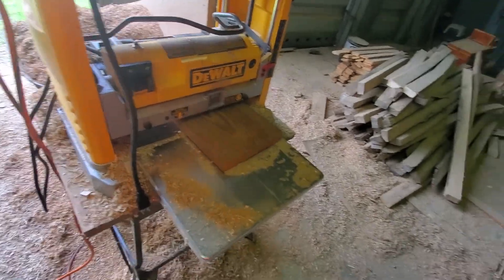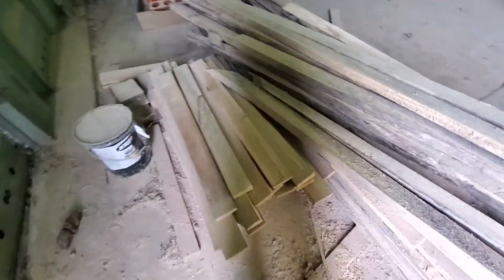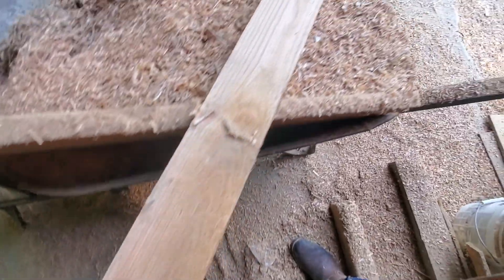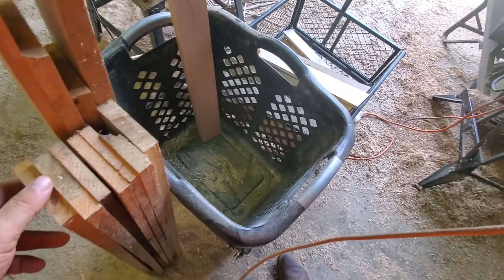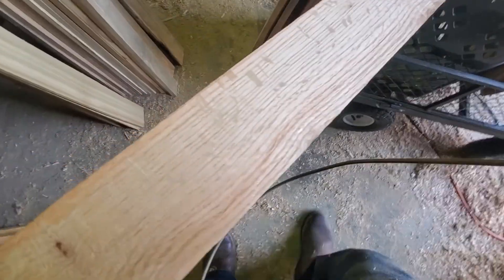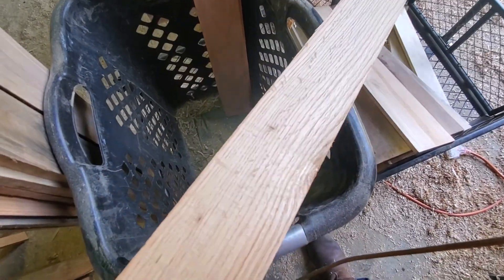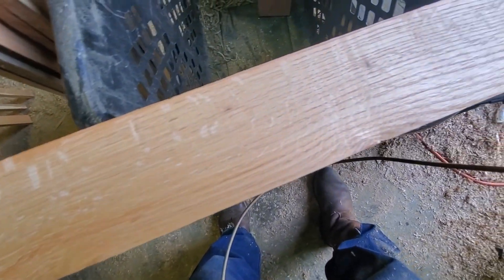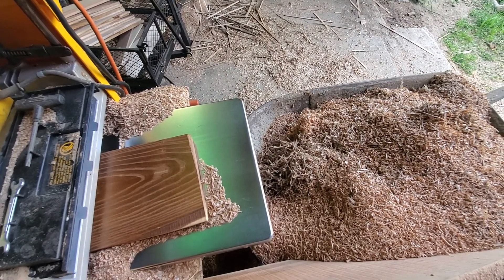July 5, 2021